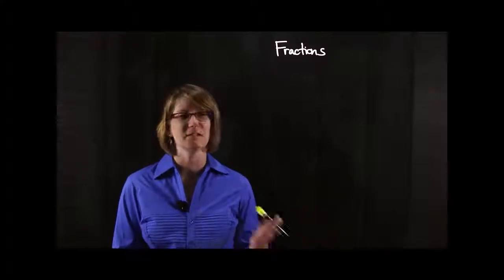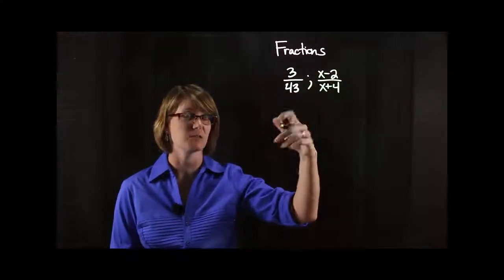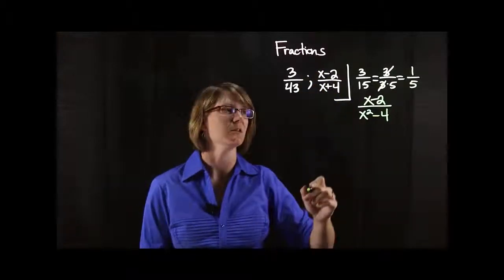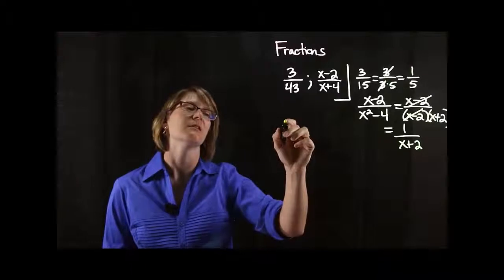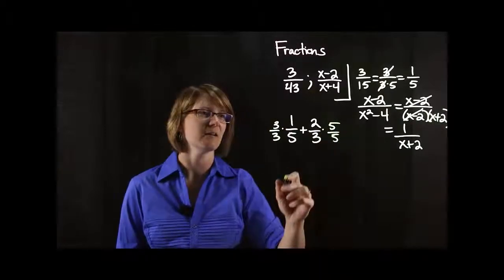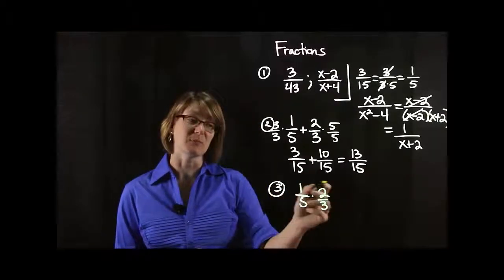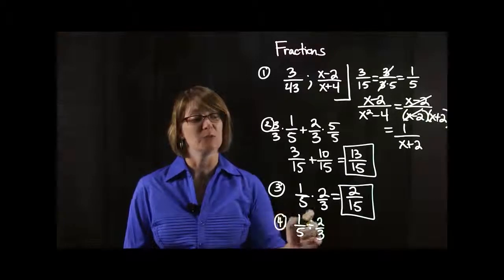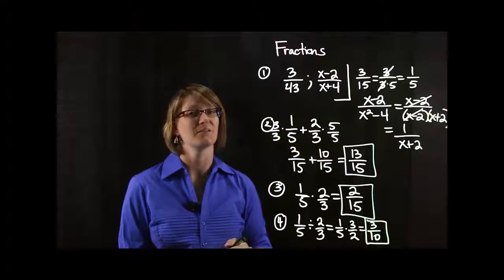Math refreshers: fractions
This screencast shows how to simplify, add, multiply and divide fractions.